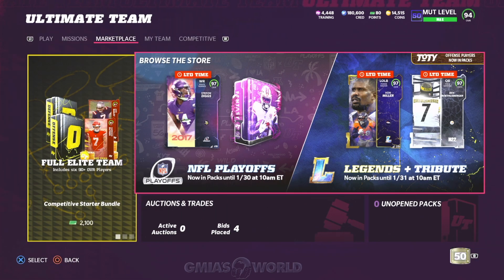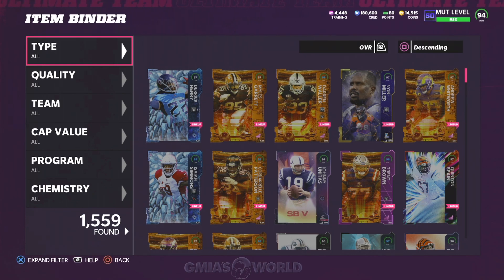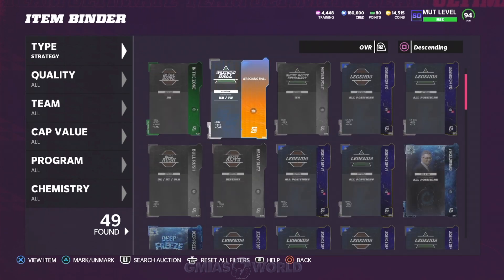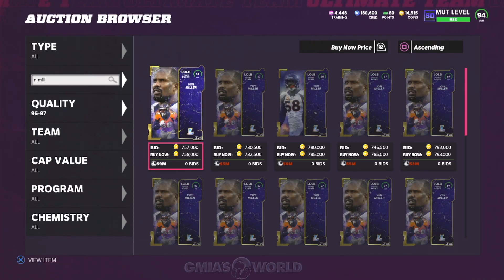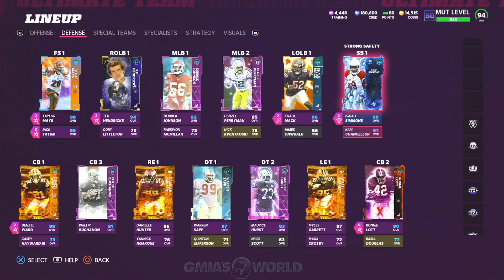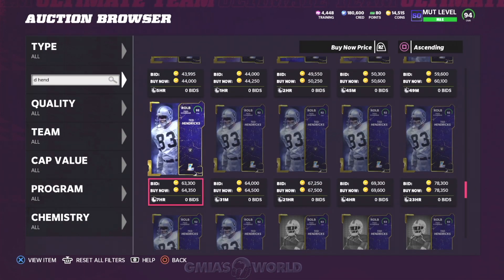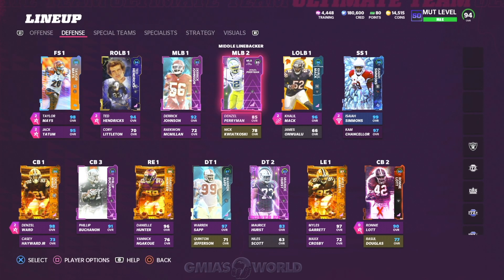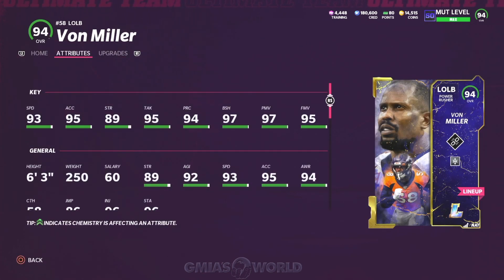NEW LEGEND VON MILLER IS OP! I USED ALL MY MUTCOINS TO GET HIM! MADDEN 22 ULTIMATE TEAM